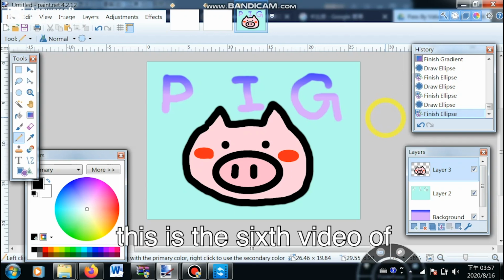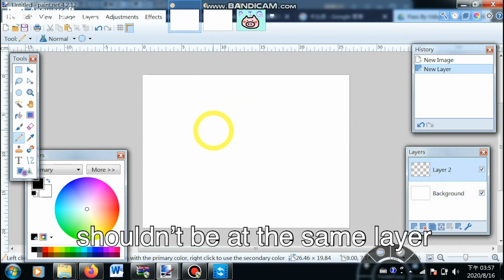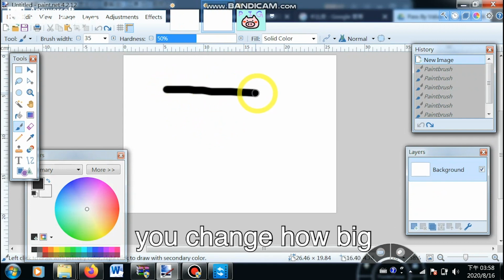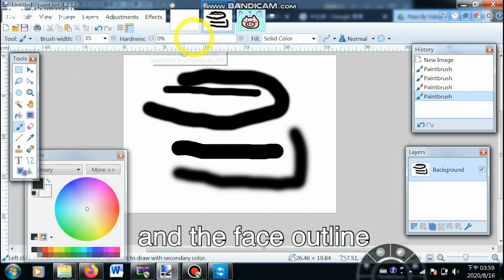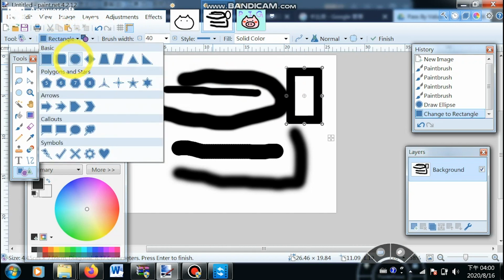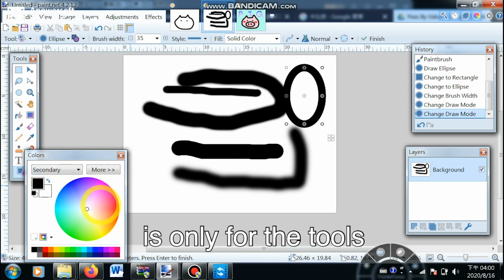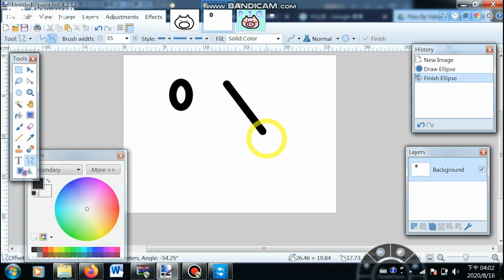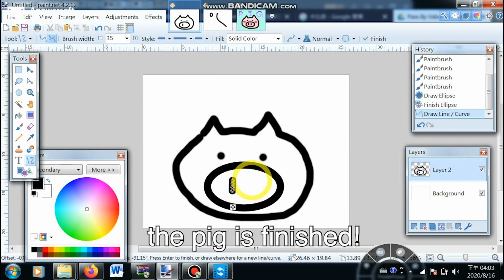[Paint.NET Tutorial] #6 Tools (1/2)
This is the tutorial about Paint.NET.
After watching this video, you might get familiar with the tools.

To get materials for the courses,